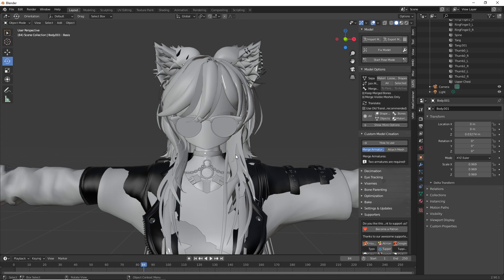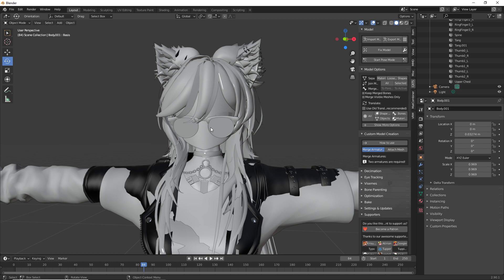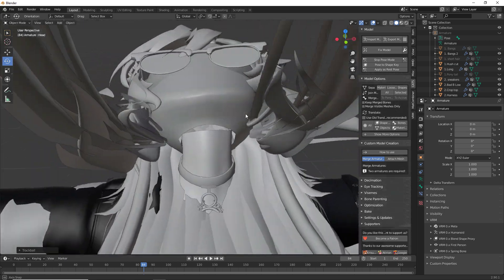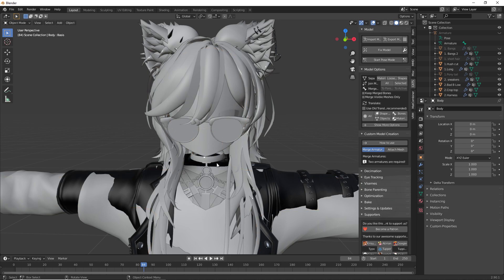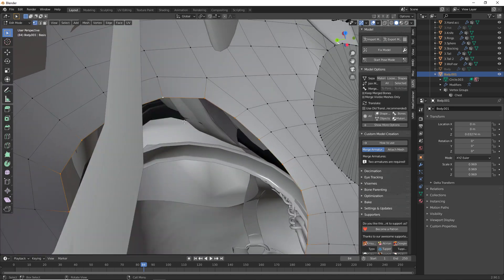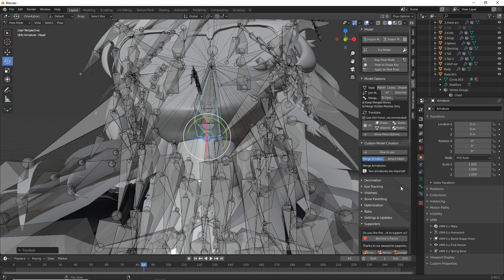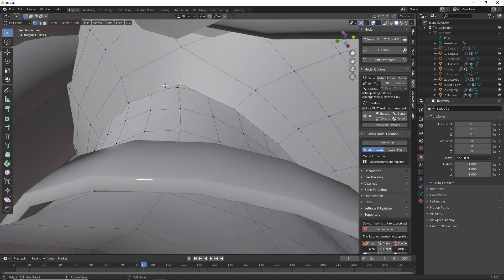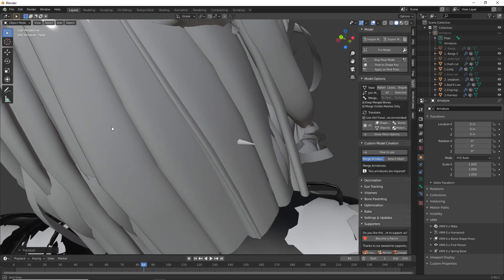(EASY) How to Fill Holes/Neck Holes in Blender || VRChat Blender Avatar Tutorial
Another niche video for a niche problem! This time introducing blender :D I hope this video helped, this method can be used to fix a many other issues and not just neck holes but this is the specific use case I found it helps most with :)